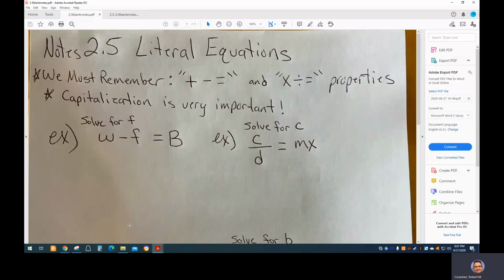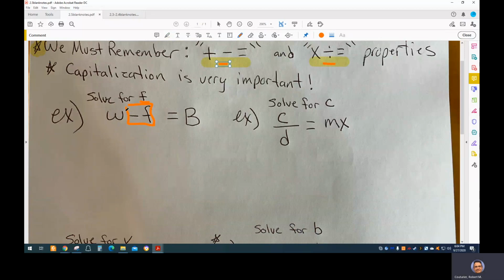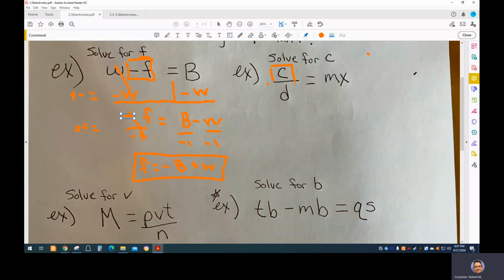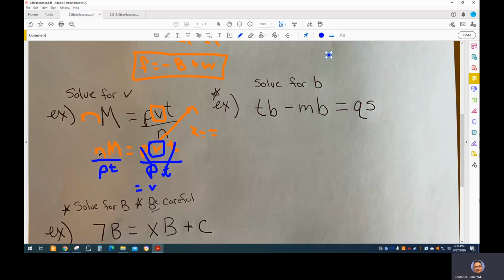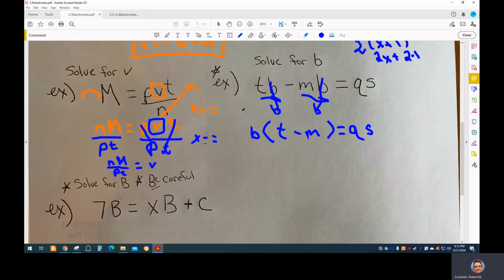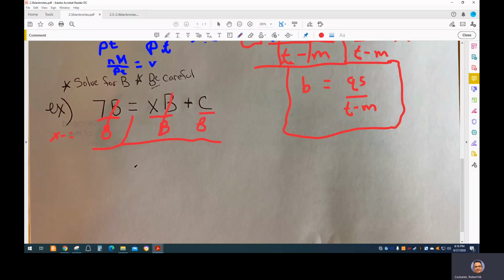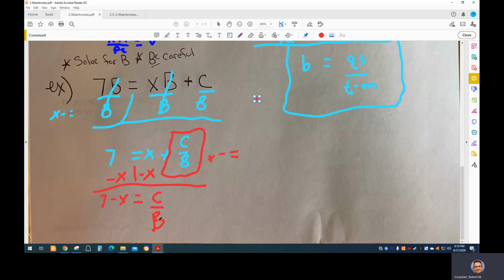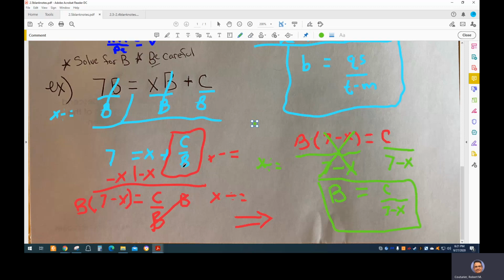2 5 Solving Literal Equations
use properties in math to move around pieces of an equation.